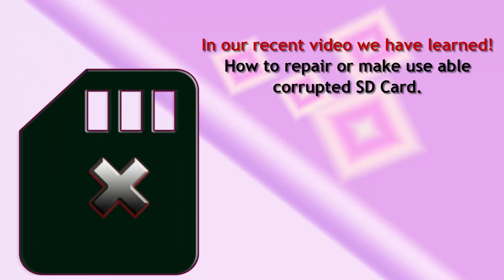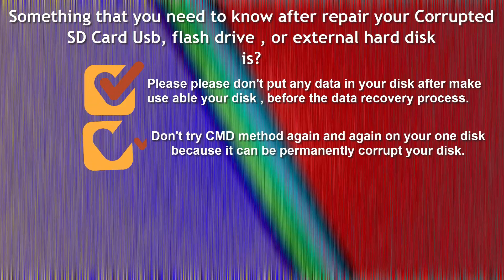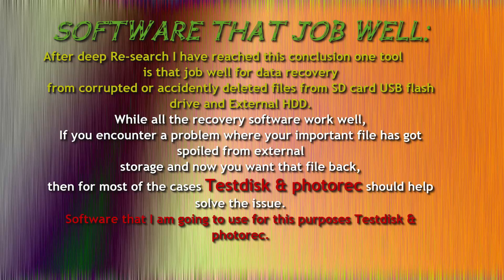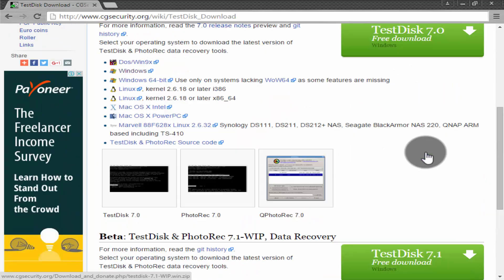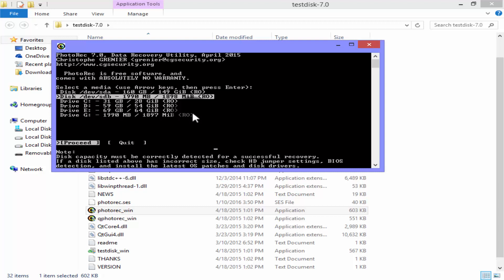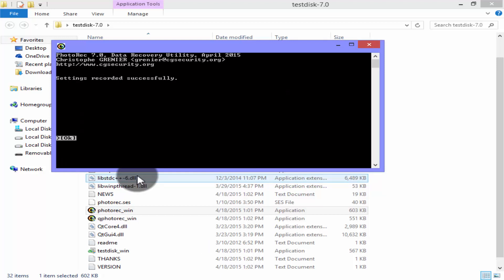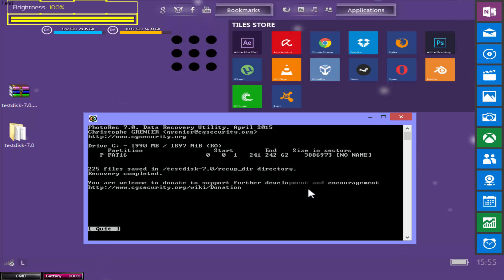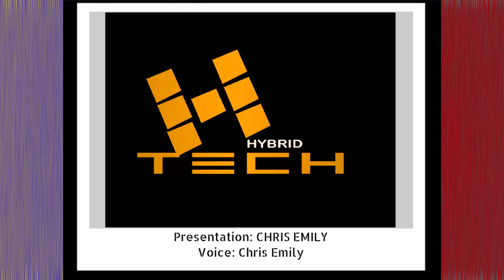How to Recover Deleted Data from USB, SD card and External Hard Disk | Hard drive recovery Easy way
►In this Video We have Learned How to recover Deleted Data  accidentally or in in case of corrupted External Hard Disk USB, Flash drive, Digital Cam .

►There are many free data recovery programs to recover your deleted files from pen drive,  External HDD, SD cards, etc.

I try a lot of software.
►Remo Recover:
 Remo Recover is a good software to recover your data from corrupted disk or accidentally deleted files.

►Glary undelete:
  You can use this too, this is a good software, and this software does not change the name of your files.

of course,
►EaseUS:
 Data Recovery Wizard is the best software if you have a Pre Version.
Otherwise! This software is recover only  1 GB Data from your disk.

►After deep Re-search I have reached this conclusion one tool
is that job well for data recovery.
from corrupted or accidentally deleted files from SD card USB flash drive and External HDD.

While all the recovery software work well,
If you encounter a problem where your important file has got spoiled from external
storage and now you want that file back,
then for most of the cases Testdisk & photorec should help solve the issue.
Software that I am going to use for this purposes Testdisk & Photorec
because I found this software very friendly.
and this software will allow you to recover your data from Linux and Mac Operating systems separately.

►TestDisk & PhotoRec are portable applications, extract the files and the applications are ready to be used.
No need to run an installer.

►Some of features of the software are:
• File size is small
• Supports FAT, NTFS, NTFS + EFS file systems
• Supports recover compressed, fragmented and encrypted files on NTFS
• Undelete files on removable devices
• Simple and User friendly interface
• Command user interface
• Testdisk changes the name of the recovered file

Learn all these things in video clearly and Enjoy,
Thank You & Love You to All.

►♡Some Q's.
Q: Can we Use the same method for Any External Disk?
A; Yes! We Can do that.

Q: Can We recover our  Corrupted Disk Data to use this method?
A; YES! We can do that but first we need to make use able our corrupted disk.

Q: Can we use any software to do this.
A; Yes! But every software is need to run an installer and every software has some restrictions but Testdisk & Photorec are portable applications. No need to run an installer.

►HybridTech Aim is to tell you everything that you want to know about Internet,Computer ,we will work on new ones.
We try to deliver the Unique information.
Channel working on the technology being discussed.
►Internet-related debate also make different things.
We will try our best to meet the channel depending on your expectations.
We will try to consider your suggestions.